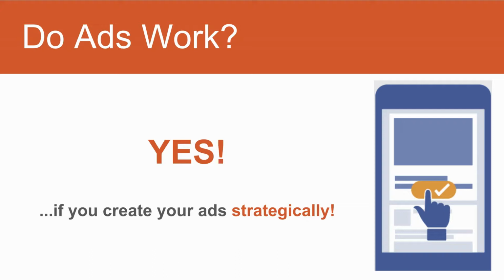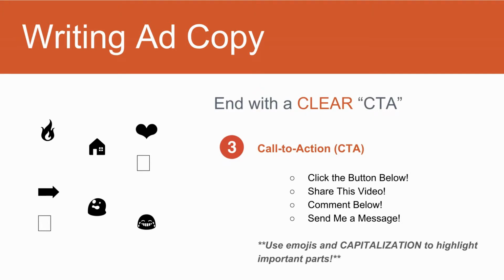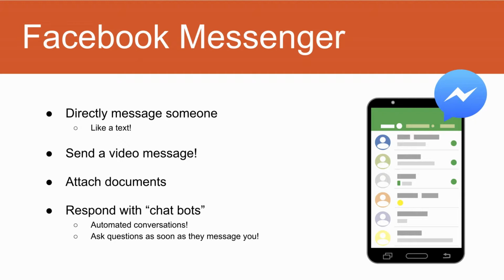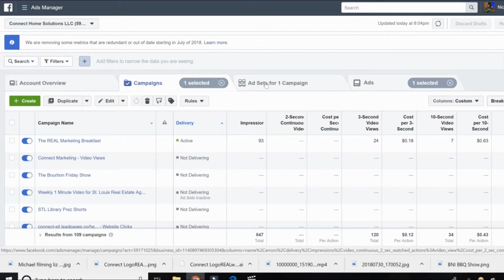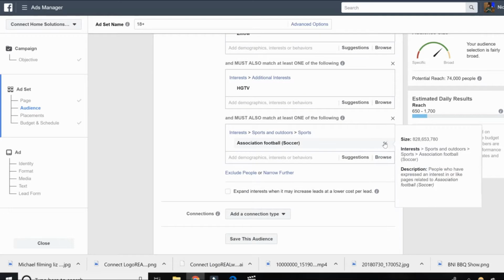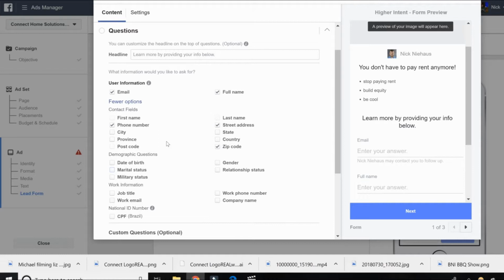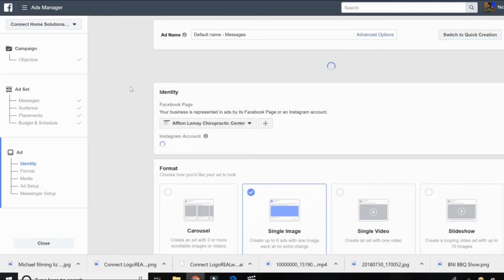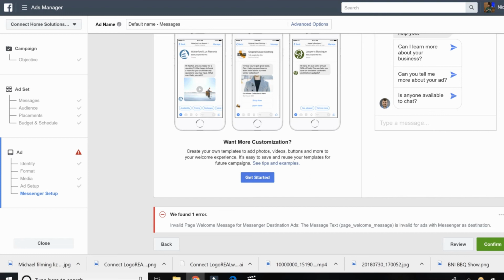Busey Mortgage Facebook Training Series #7: Generate Leads Using Facebook Messenger and Lead Ads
Learn how to collect leads using Facebook Lead and Messenger Ads. In this Busey Mortgage Real Estate Training you'll learn how to use the Messenger and Lead Ad features within the Facebook Ads Manager.